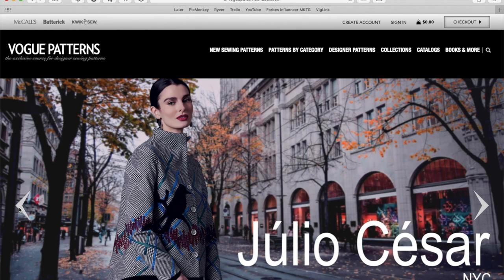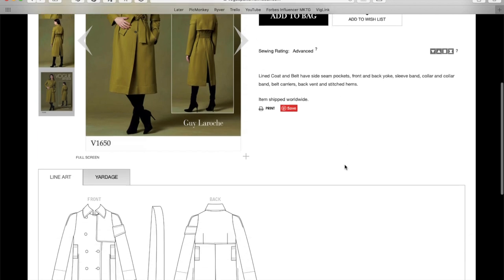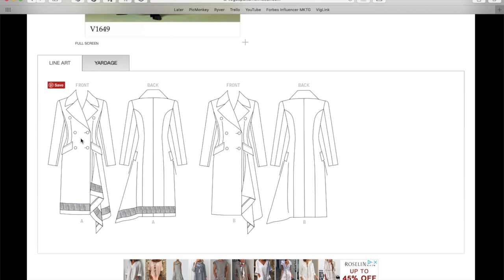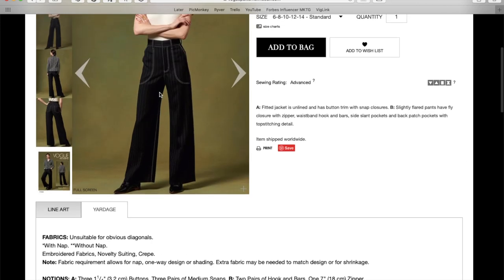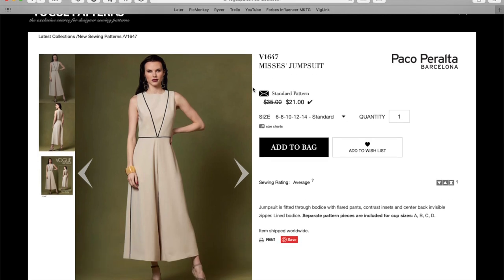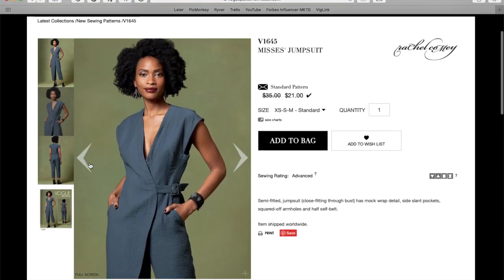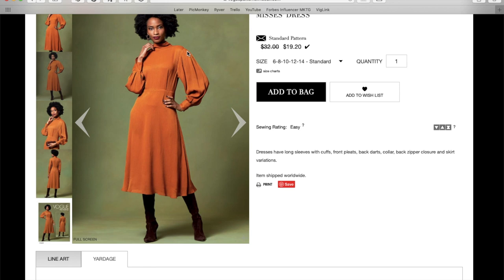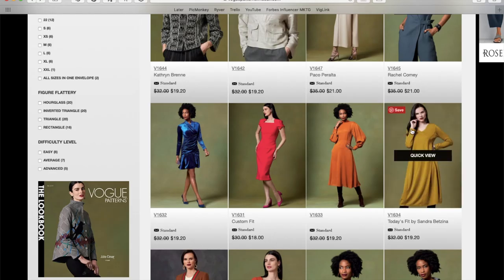Vogue Fall Sewing Pattern Review | FIRST IMPRESSION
Vogue Patterns has just dropped their Fall 2019 Sewing Pattern Collection, so I'm sharing with you all my first impression review of each and every pattern in the new collection! Watch to preview all the patterns and see what I think!